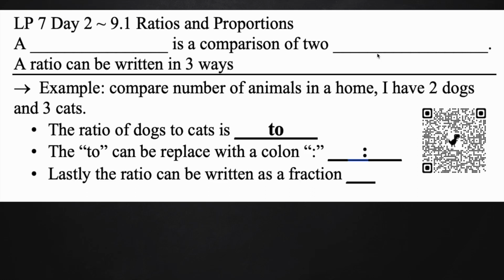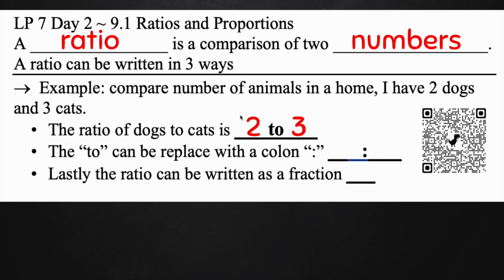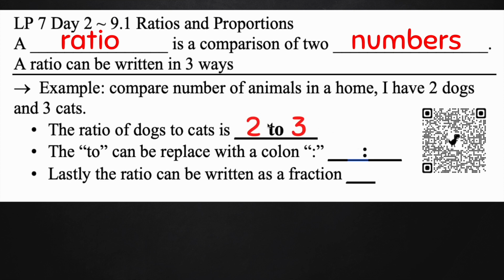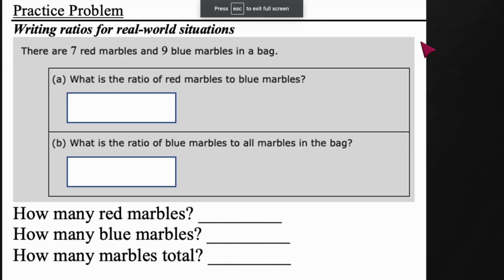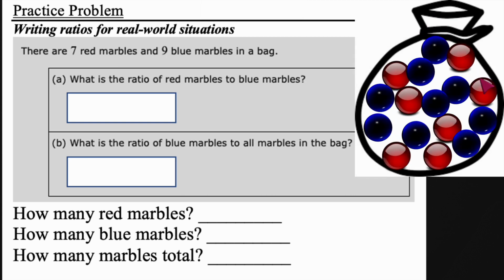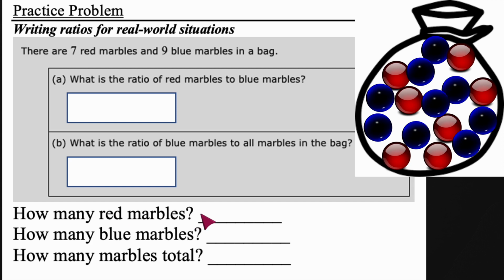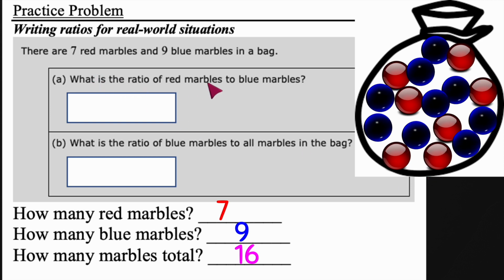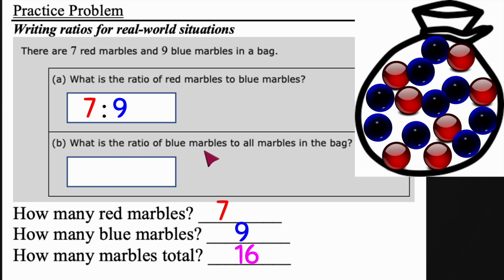Ch. 9.1 Ratios